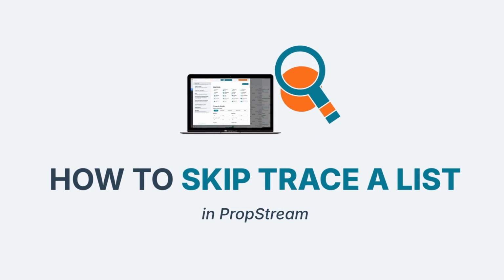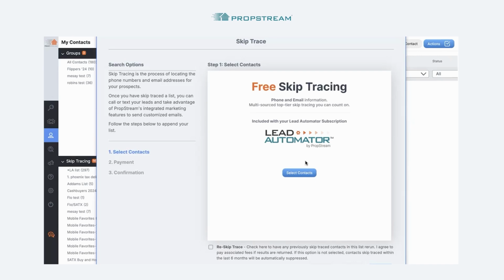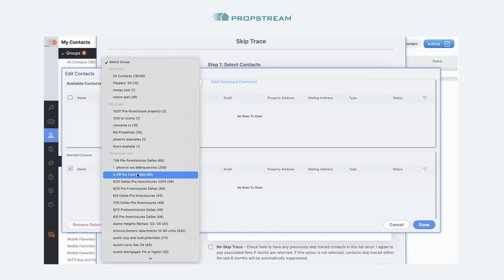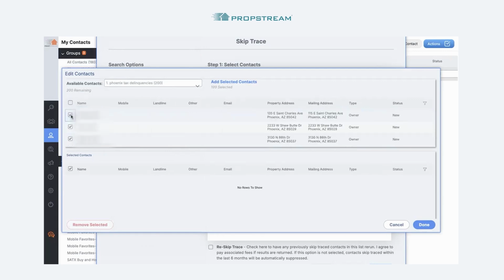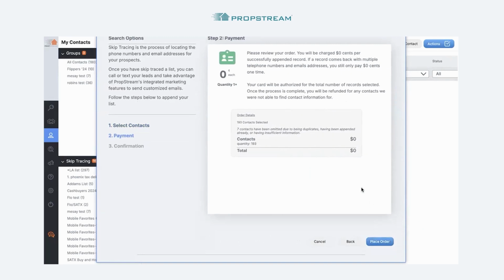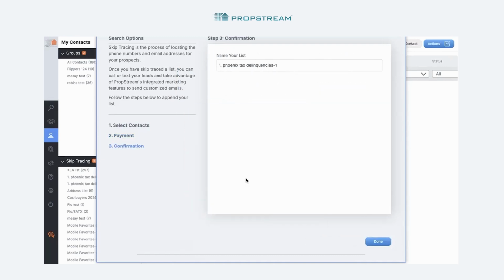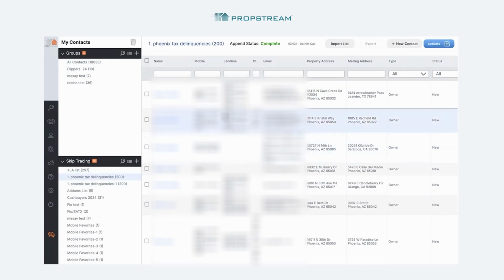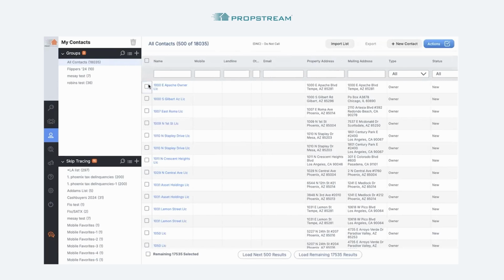How To Skip Trace a List in PropStream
You can do this directly from PropStream by selecting “Skip Trace” from the navigation bar. Once the order finishes processing, you can find the results on the “Contacts” page. As a special bonus for our customers, each skip trace includes Do Not Call Scrubbing!

Skip tracing is free with Lead Automator on Pro and Elite plans or for two months with the Annual Essentials plan! Usage is based on the number of saved properties in your account.